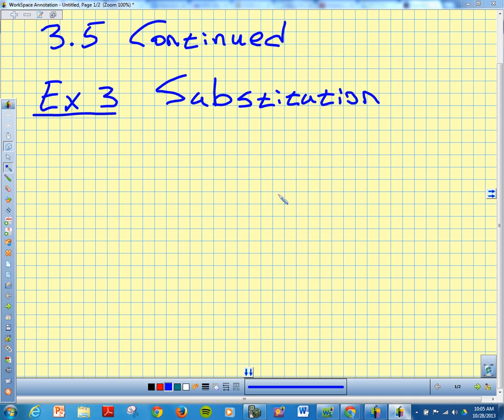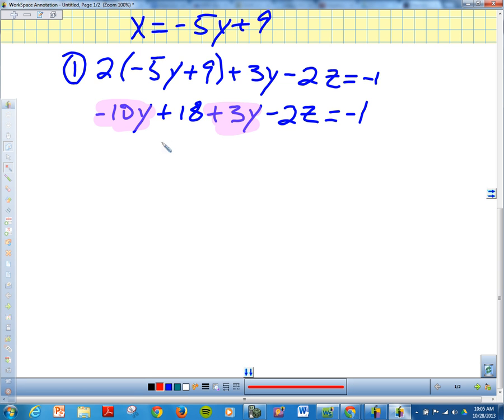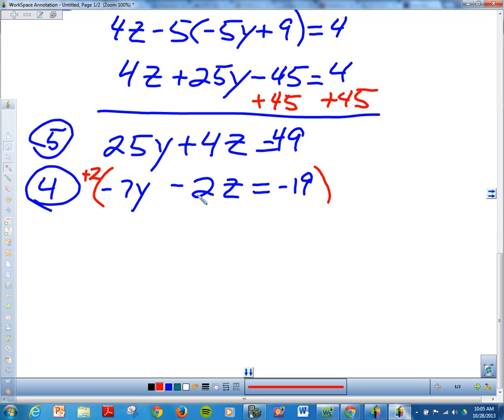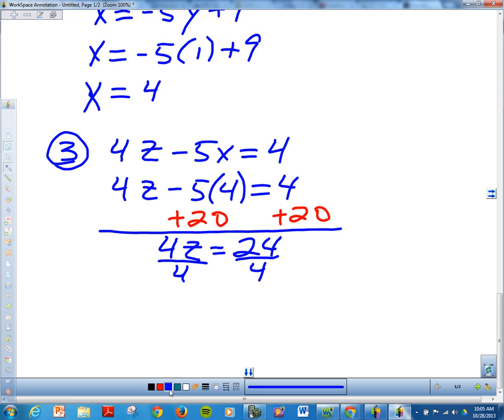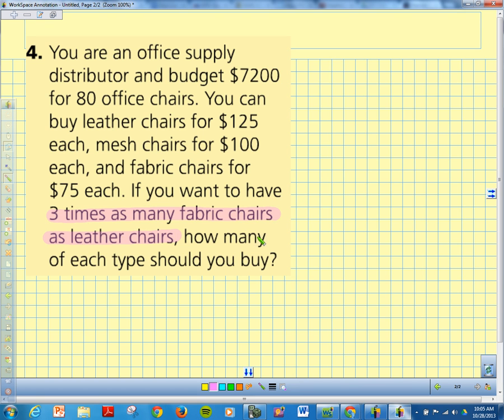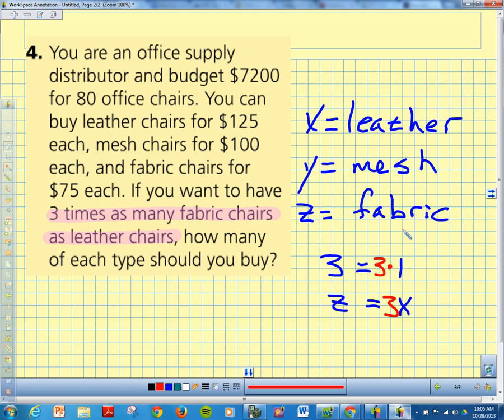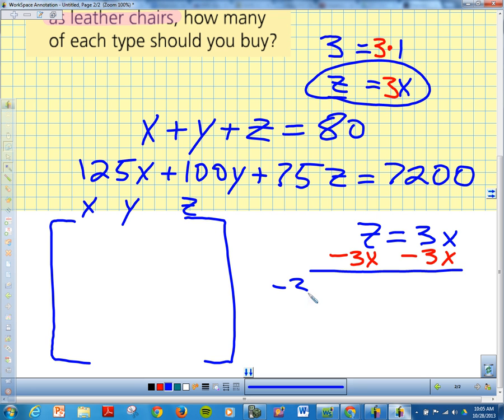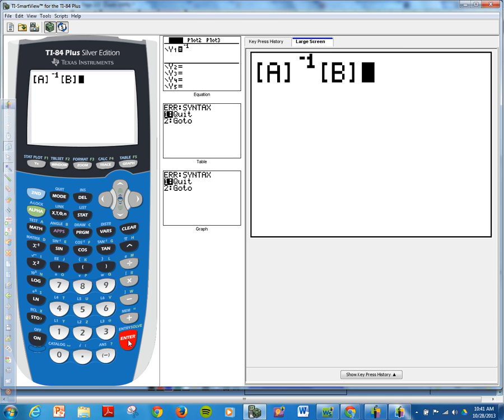3 5 Solving Systems with 3 Variables Part 2